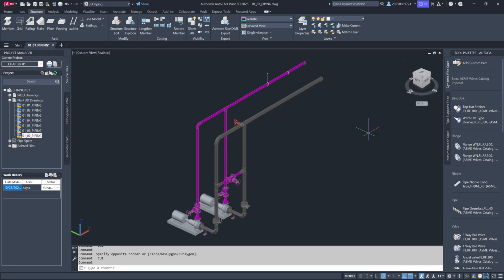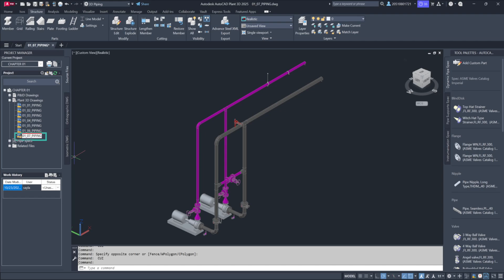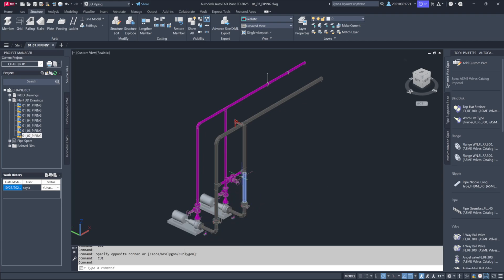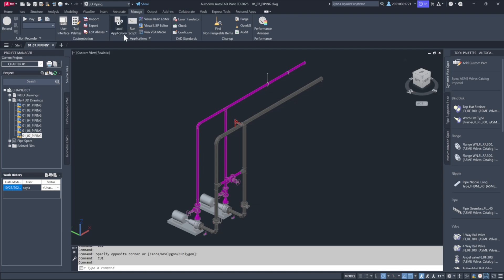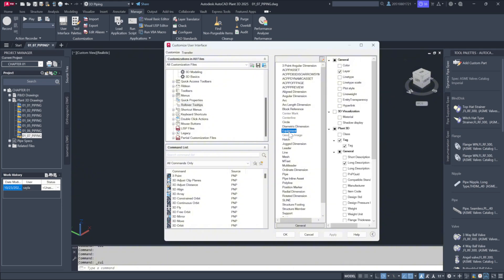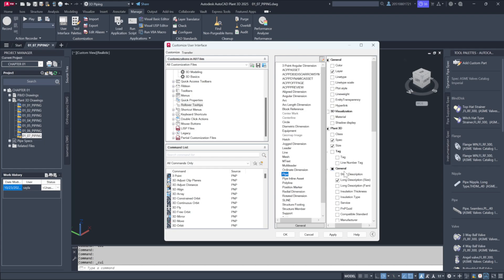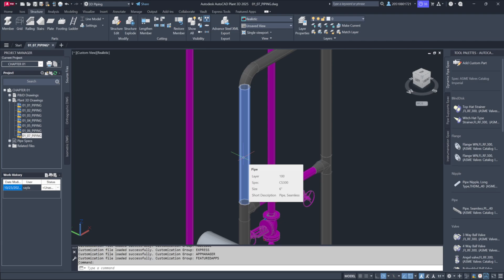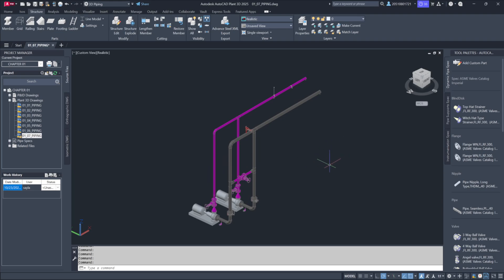Chapter 01 Getting Started - 1.7 Using on screen tools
Part 1.7 AutoCAD Plant 3D Training Course - Using on screen tools:

  ●  Rollover Tooltips allow quick access to component details.
  ●  Customize these tooltips in the CUI User Interface.